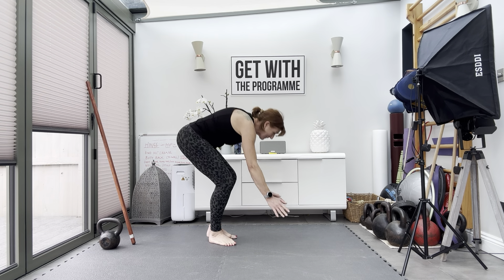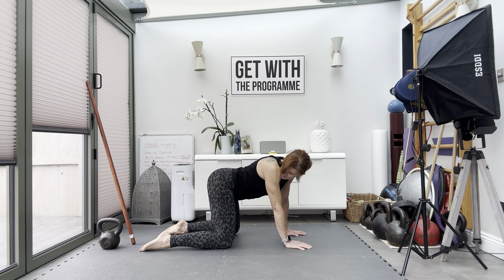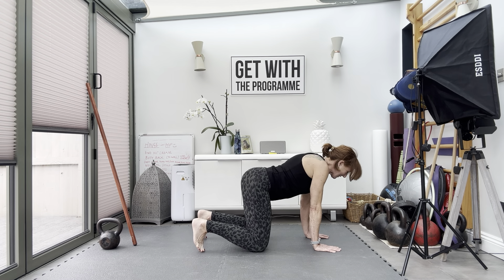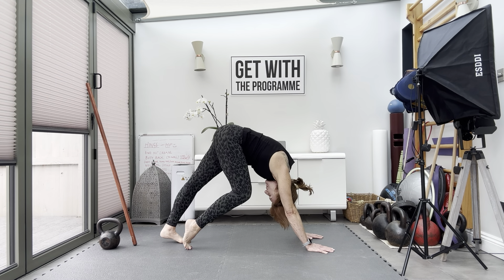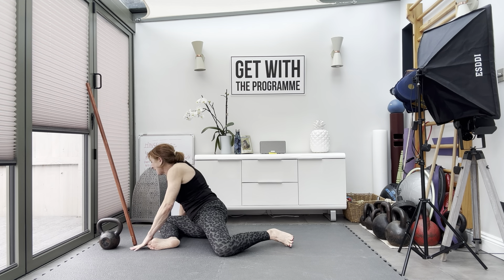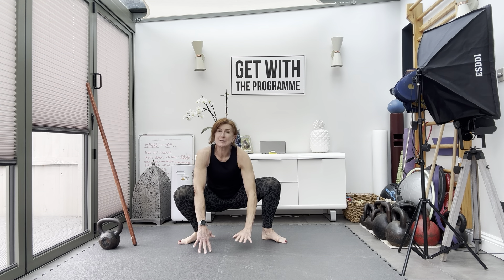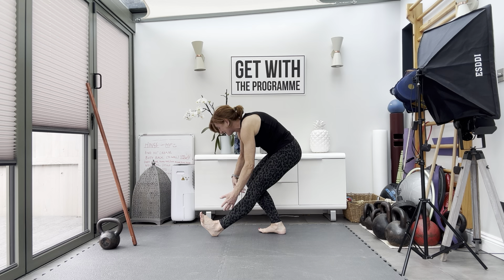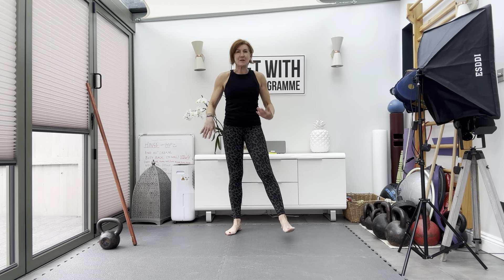Warm up & mobilise for Swings